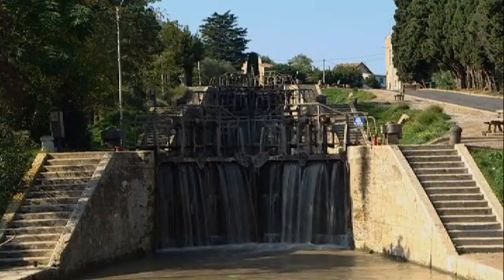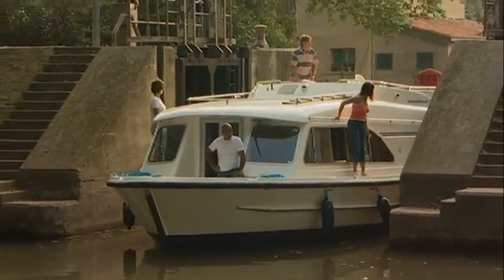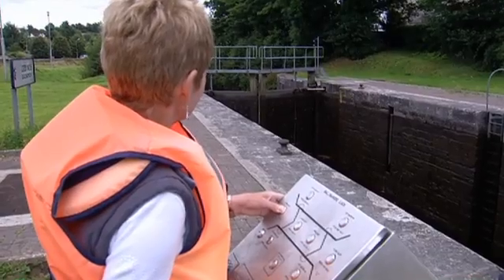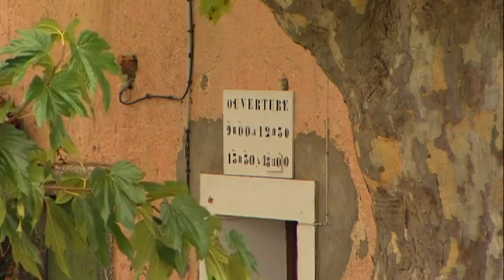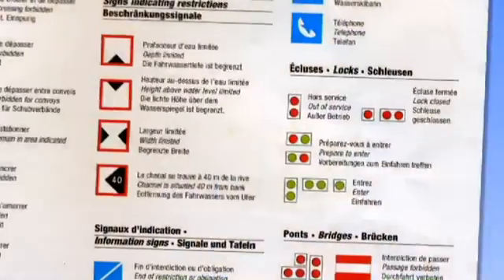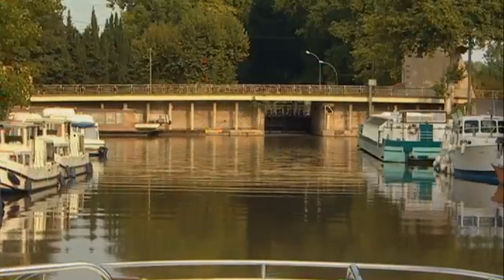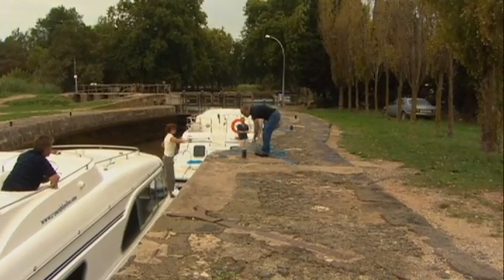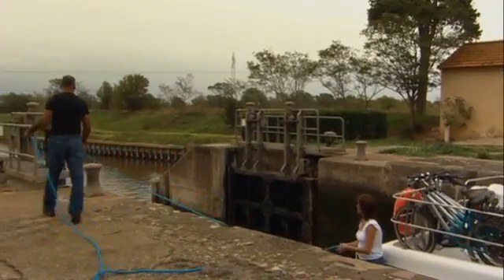How to operate a canal lock